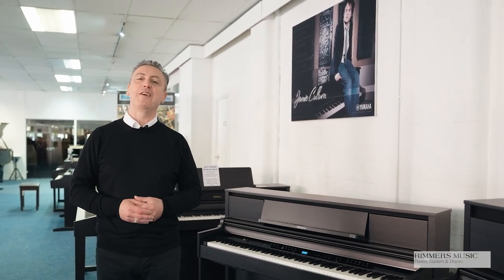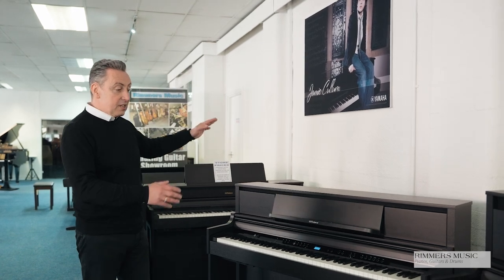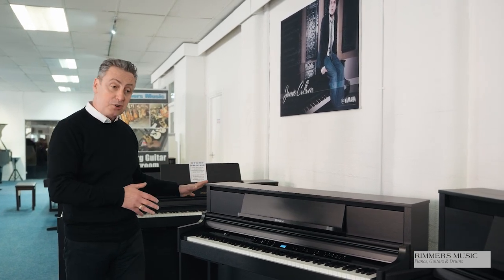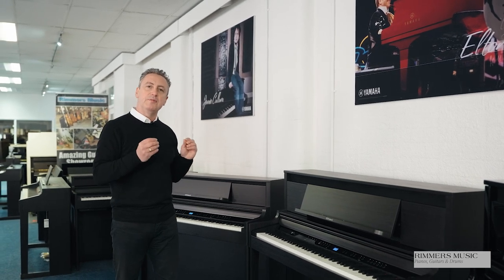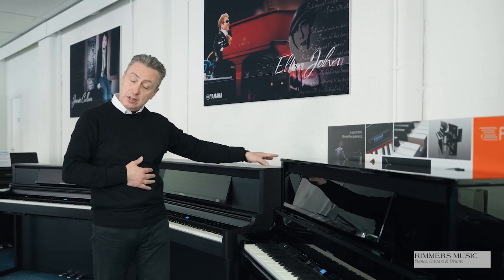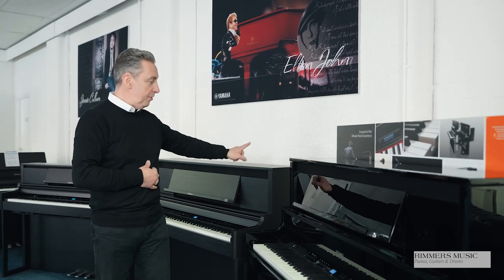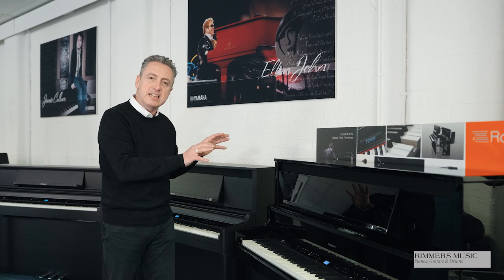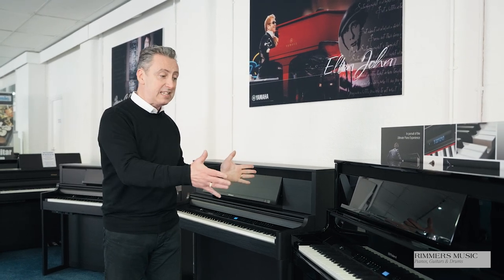Roland LX-5, LX-6 & LX9 Comparison With Graham Blackledge From Rimmers Music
Graham Blackledge reviews & demonstrates why you need to buy a Roland LX Series Luxury Upright Digital Piano from Rimmers Music.

Graham plays a variety of tunes to show you the sound quality and explains details about the full range of Roland LX Series Luxury Upright Digital Pianos to you. The Roland LX Series are stunning pianos, no matter what your price point and space, there is an LX piano thats right for you. Make one yours today from Rimmers Music.